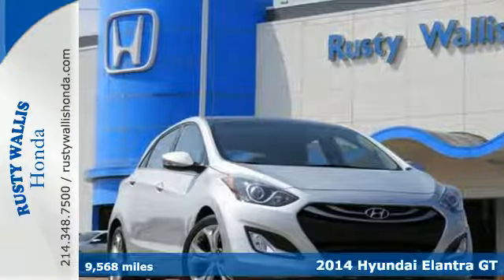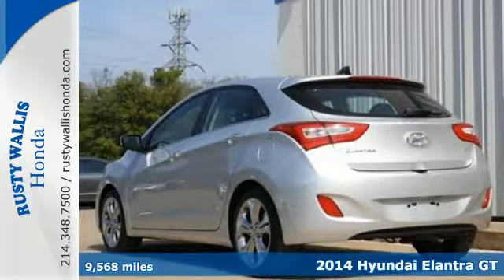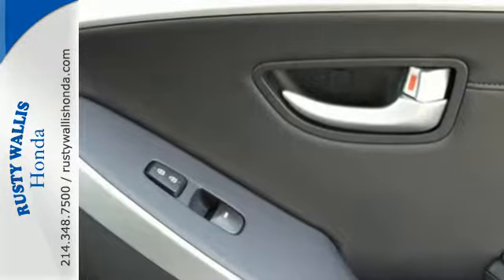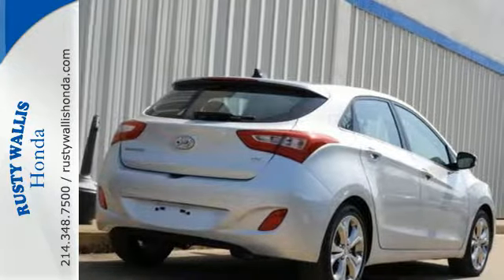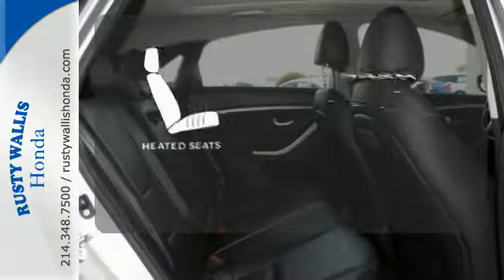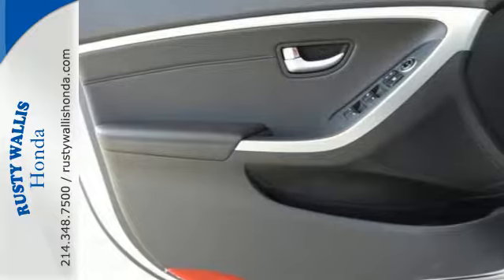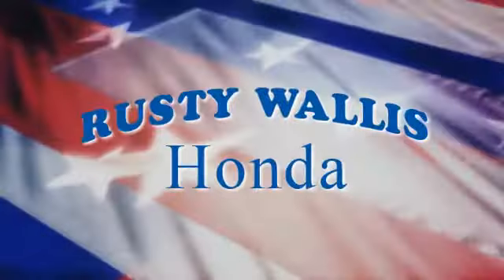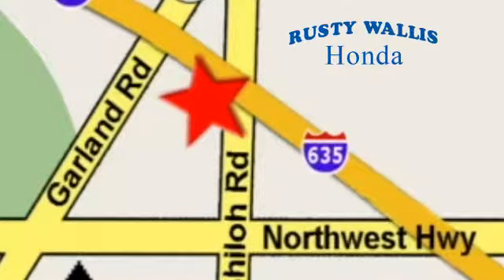2014 Hyundai Elantra GT Dallas TX Fort Worth, TX H7574A - SOLD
Year: 2014
Make: Hyundai
Model: Elantra GT
Trim: SE
Engine: 4 Cyl - 2.0 L
Transmission: 6-Speed
Color: Shimmering Silver
Interior: Black
Mileage: 9568
Stock #: H7574A
VIN: KMHD35LH7EU174151

Address:
12277 Shiloh Road